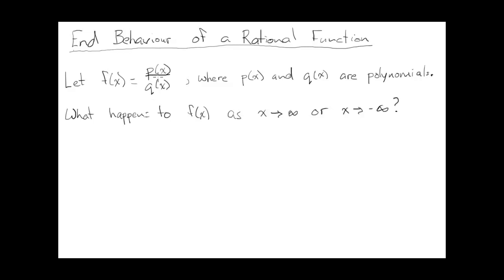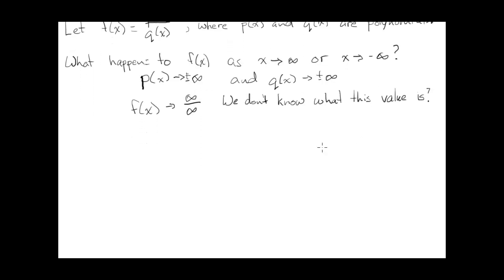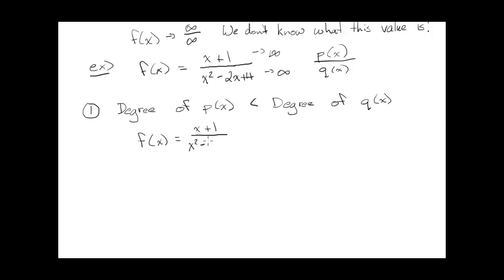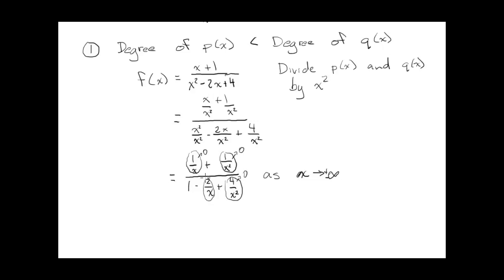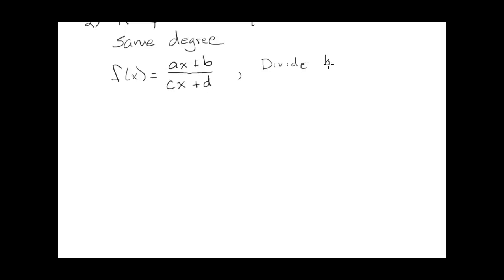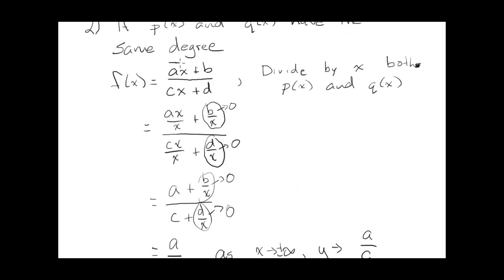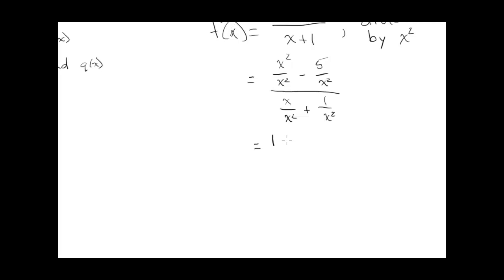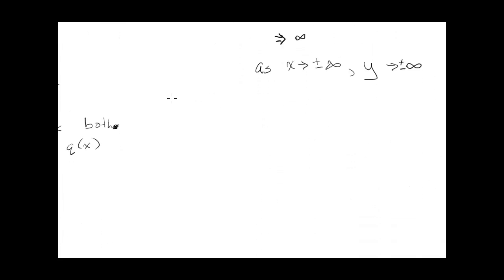End Behaviour of a Rational Function